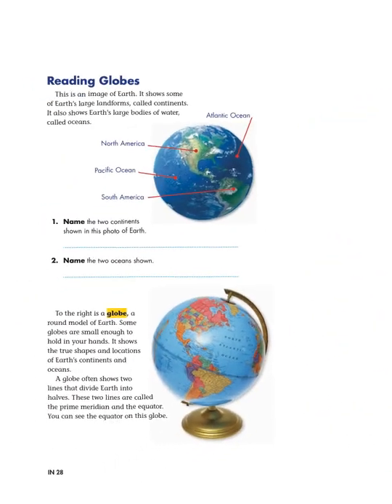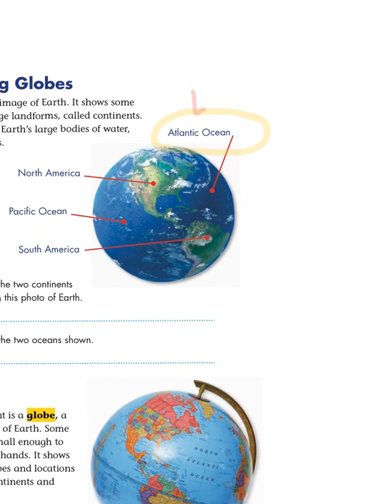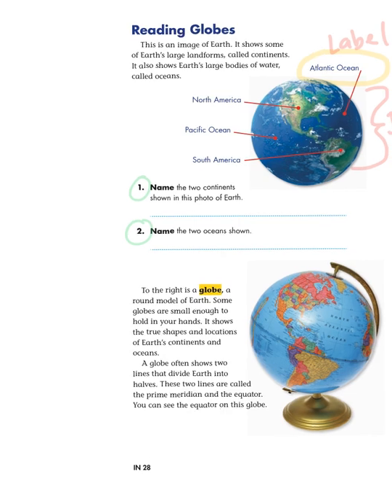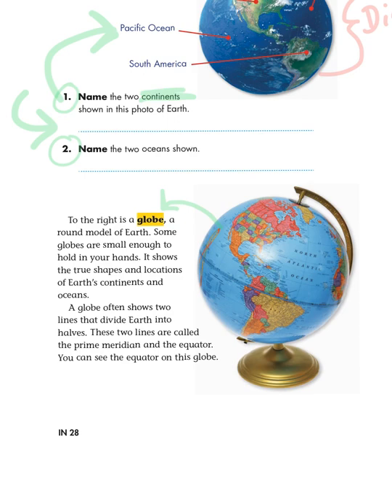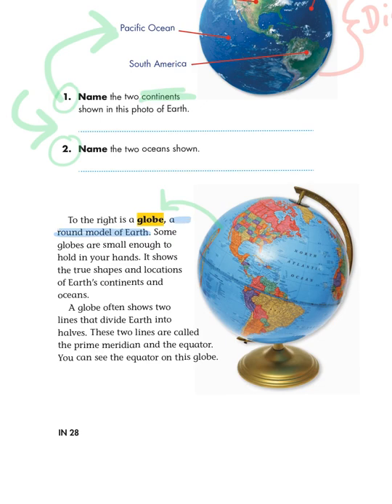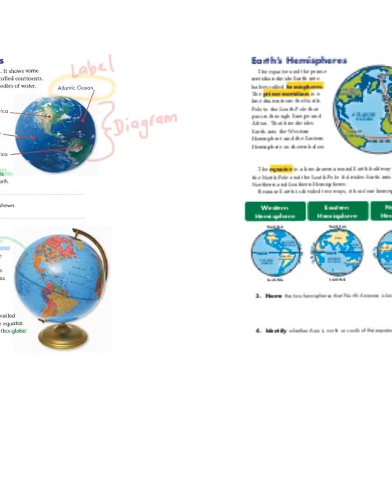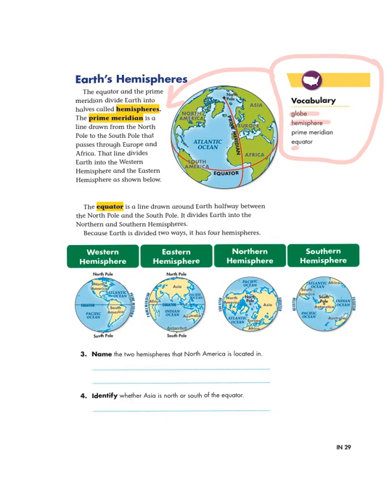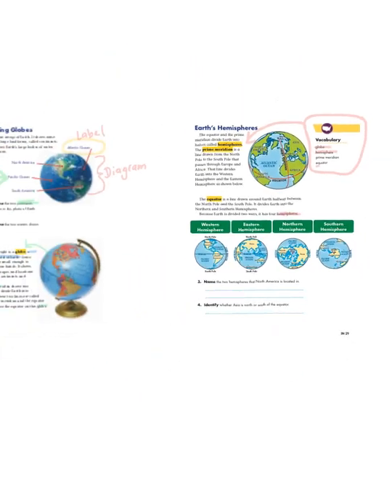Pearson My World Social Studies, 4th Grade, IN 28-IN 29: "Reading Globes/Earth's Hemispheres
Mr. Wasemann uses the Social Studies found on pages IN 28-IN 29 to describe how labels within a diagram are used, and how non-fiction text authors will draw attention to content vocabulary.